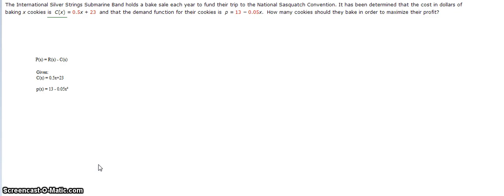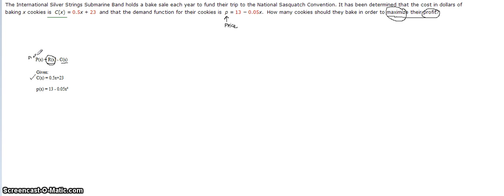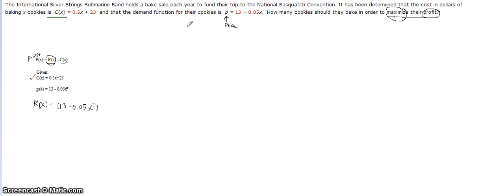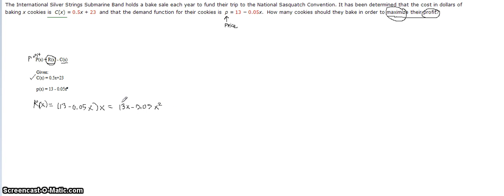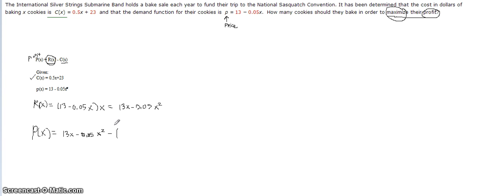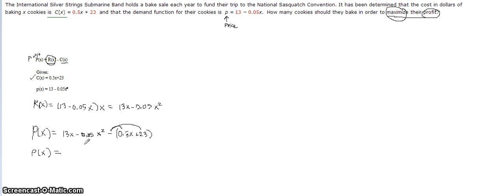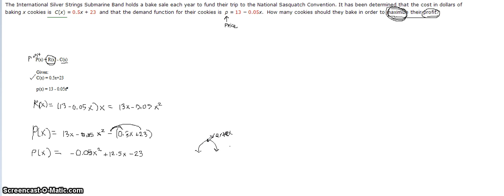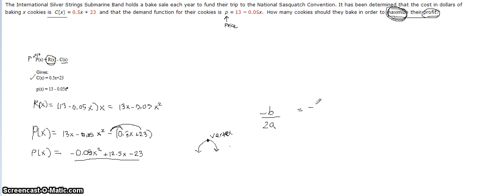1050 Maximize Profit Word Problem